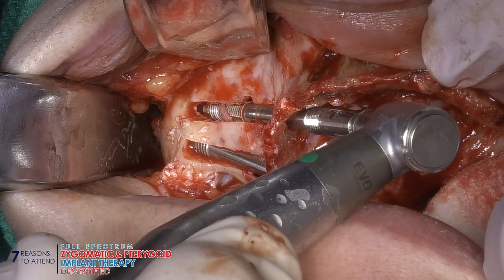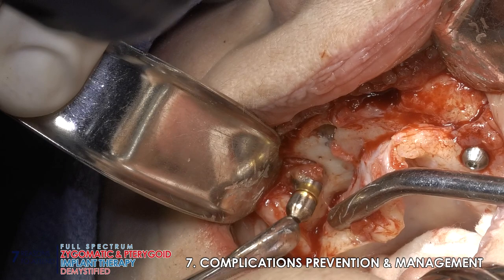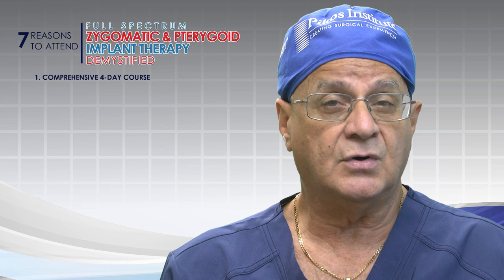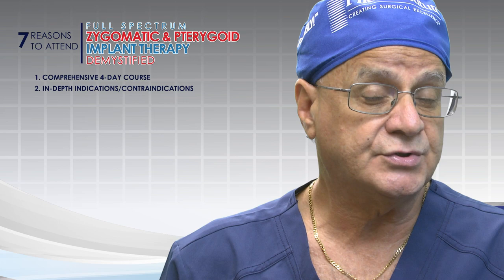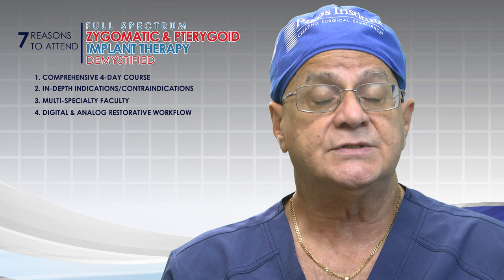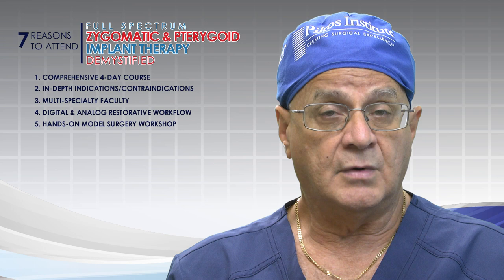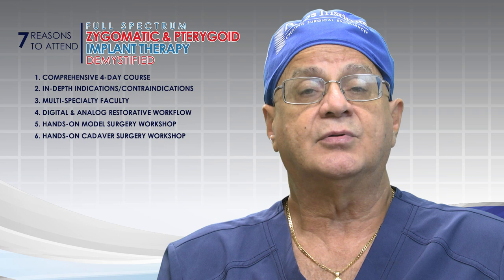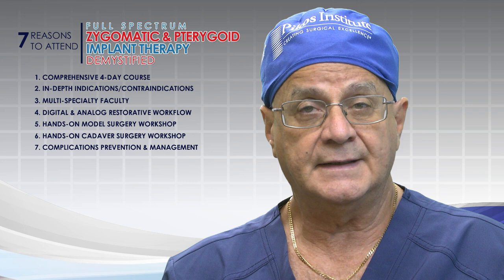7 Reasons to Attend Full Spectrum Zygomatic & Pterygoid Implant Therapy CE Course at Pikos Institute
In this video Dr. Michael A. Pikos showcases the top 7 reasons you should attend our Full Spectrum Zygomatic and Pterygoid Implant Therapy continuing education course and cadaver workshop at Pikos Institute.

1. Its a 4 day course, extraordinarily comprehensive.
2. In-depth coverage of indications and contraindications.
3. We have a multi-specialty faculty, consisting of 4 oral surgeons and 2 prosthodontists.
4. Detailed coverage of both analog and digital prosthetic/restorative workflows.
5. Hands-on model surgery workshop.
6. Hands-on cadaver surgery workshop.
7. Complications, showing how to avoid them and manage them when they occur.

For more video and info on zygomatic implant and pterygoid implant placement, please visit: